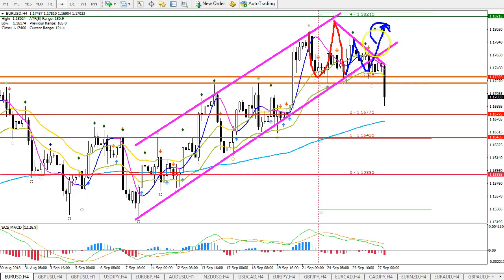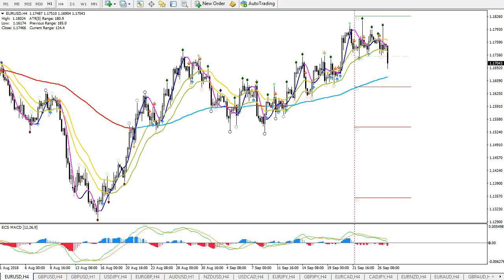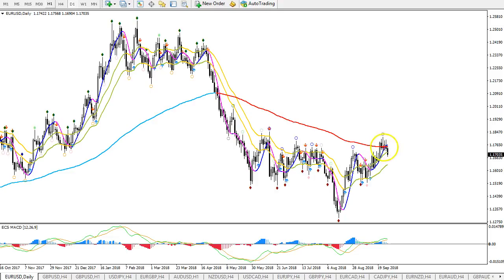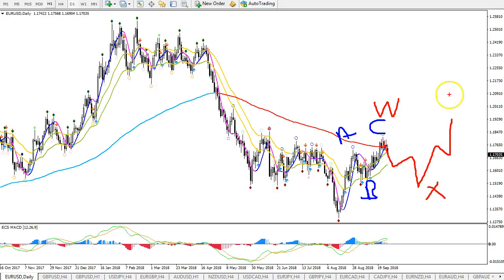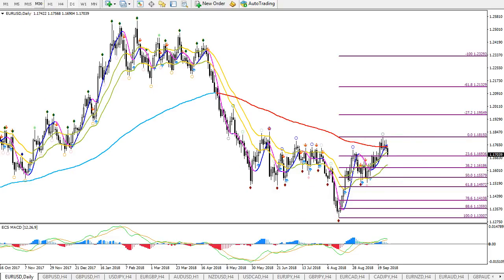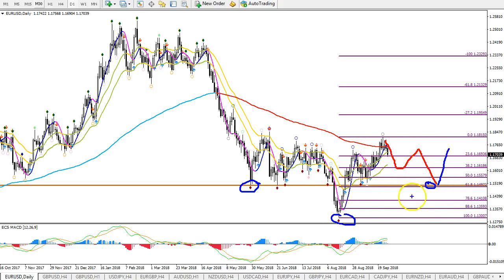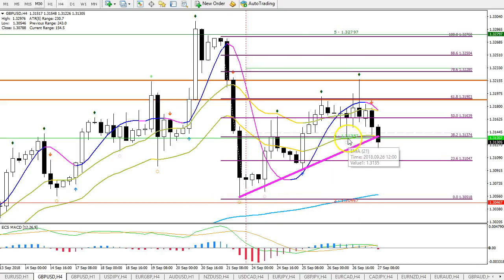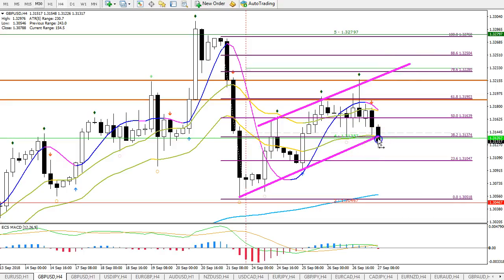EUR/USD, GBP/USD Analysis & Setups 27-29 Sept '18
Free Fib guide The EUR/USD broke below the key support zone around 1.1725 which is now creating a potential bearish ABC pattern towards the main target around 1.15. The GBP/USD is probably breaking the support line of the bear flag chart pattern for a bearish breakout and reversal.